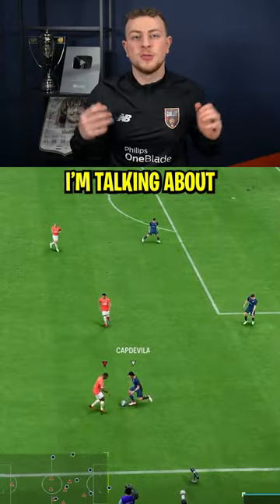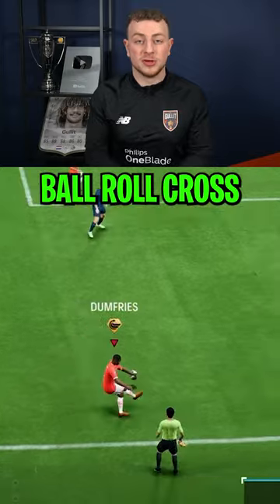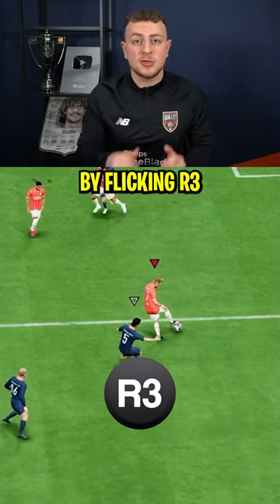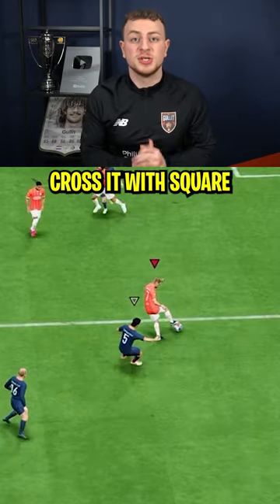You Need To Learn The Ball Roll Cross In EA FC 24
You need to learn how to give a good cross because headers are so good in EA FC right now. With the ball roll cross you can curl the ball to your striker and score easily. Manuel shows you how you perform the ball roll cross. 👇